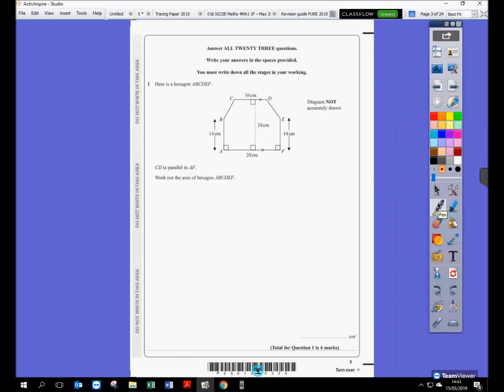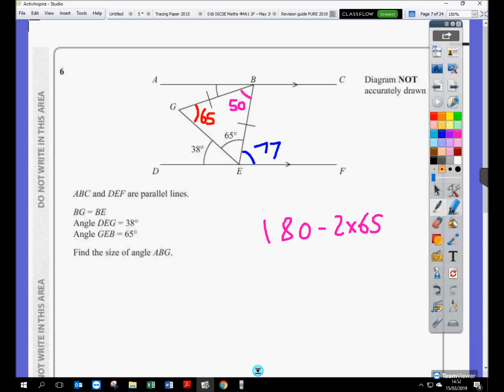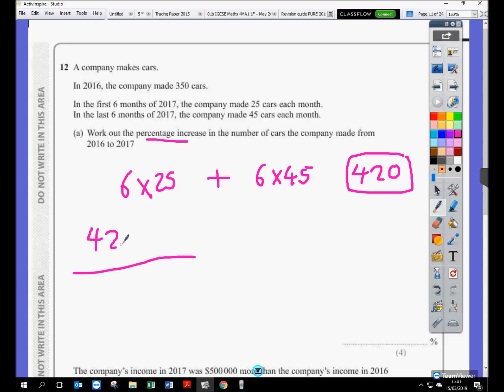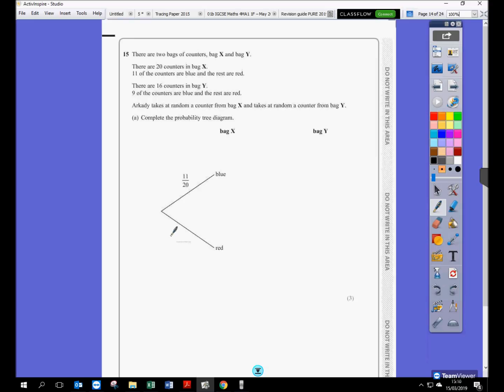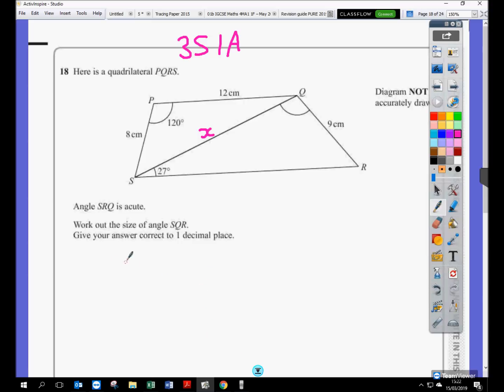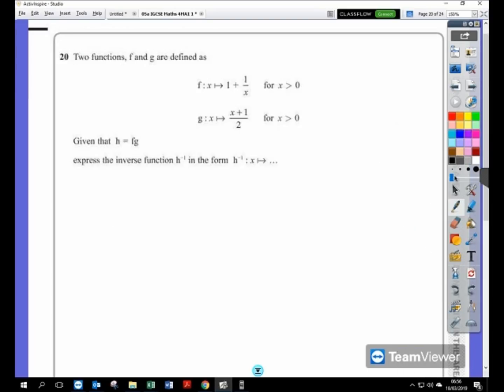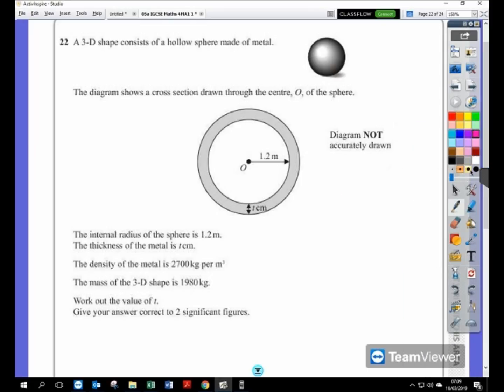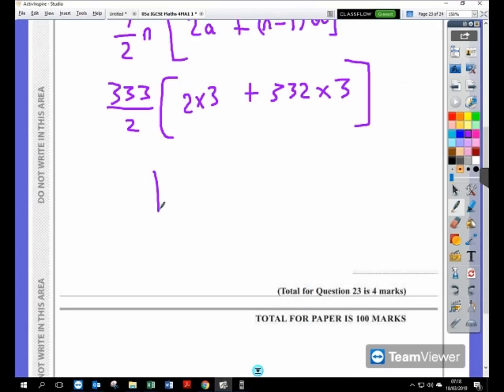Thursday 24 May 2018 Paper 1HR SOLUTIONS .